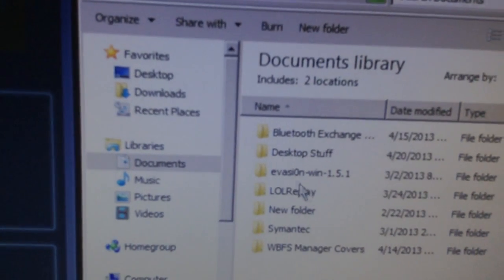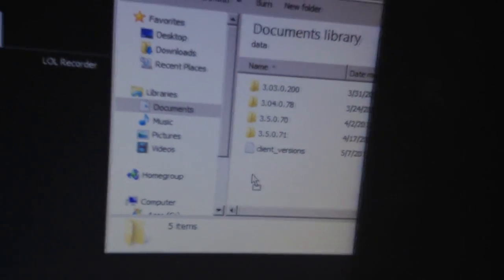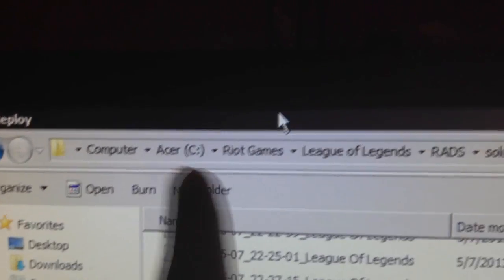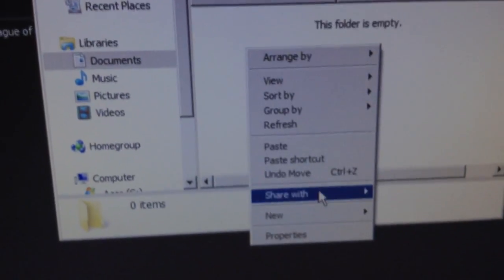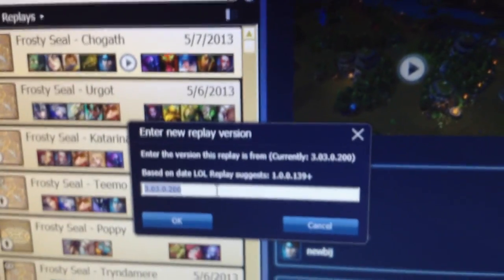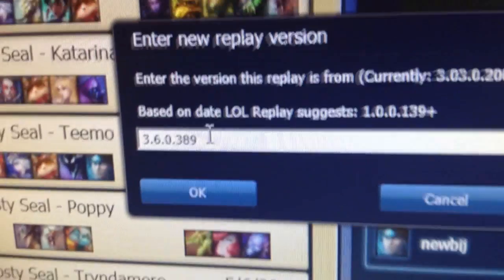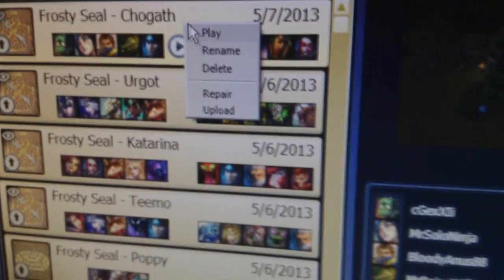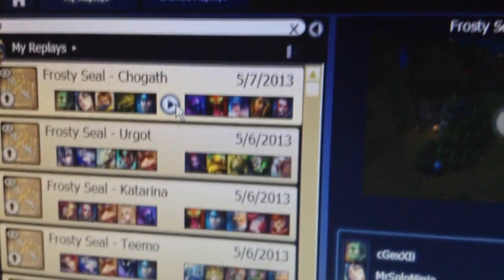League of Legends Replay Recorder: How to fix Black Map Bug / Glitch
Lisandra patch 3.6 messed up most LOL Recorder Videos here is how to fix it.